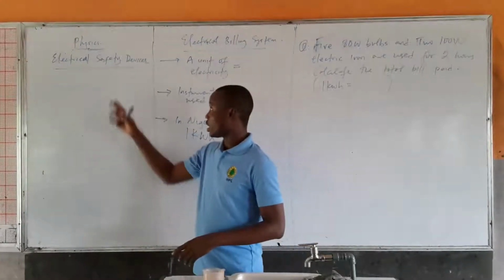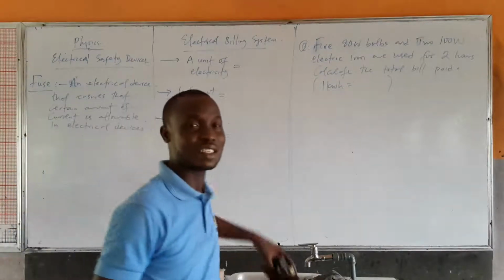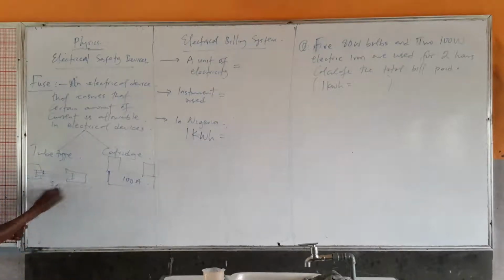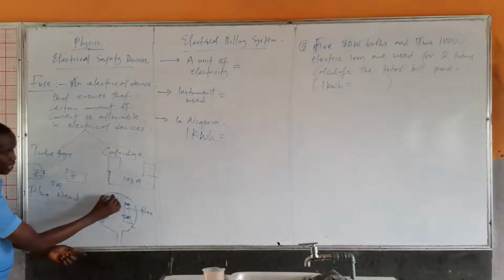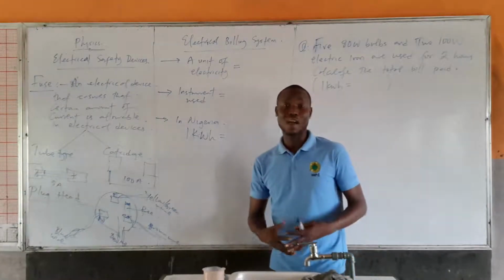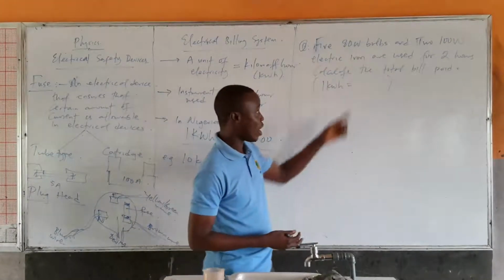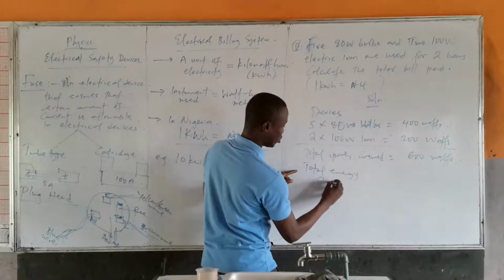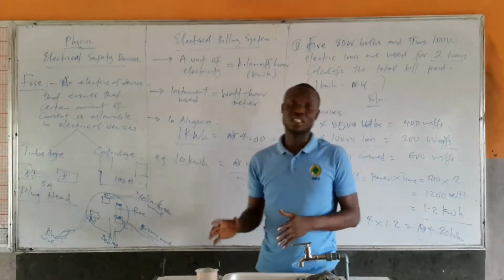The best explanation of ELECTRICAL SAFETY AND BILLINGS